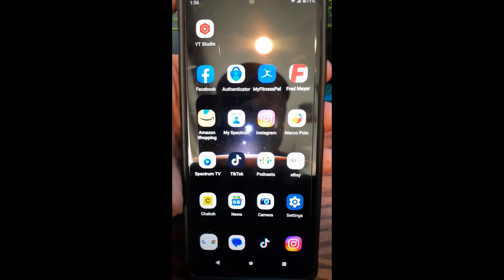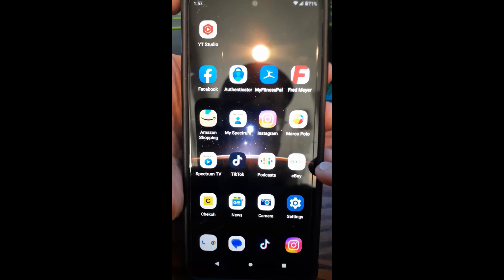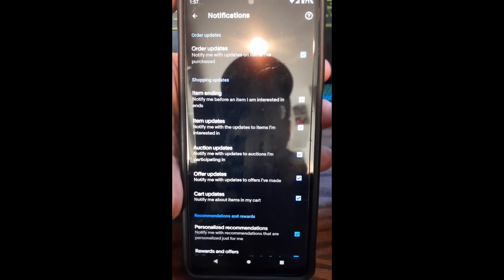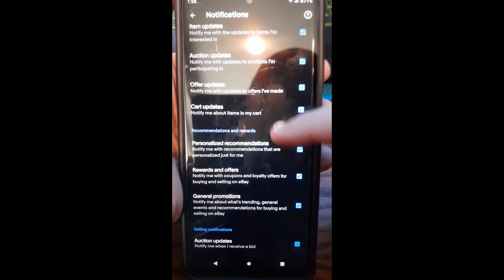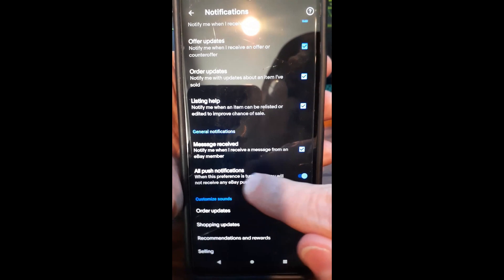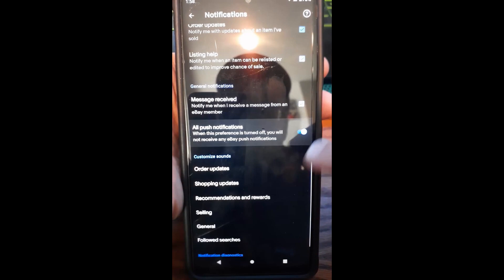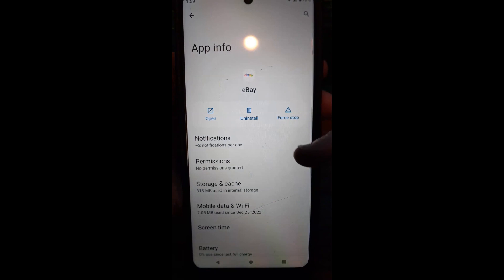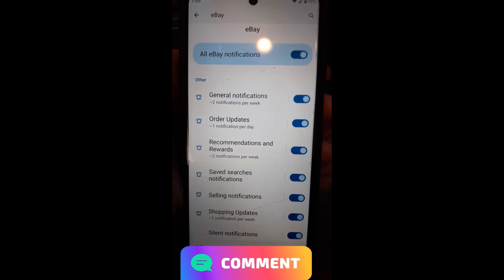How To Manage eBay Notifications On App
In this video I will be showing how to manage the eBay notifications on the app.
If you have been watching my videos lately, you may have noticed that I use eBay. Yep, always looking for a good deal on games I want to collect! Since this is a program I use often, I thought it would be good to share a tip about this App. In this new lesson on eBay, I want to go over how you can manage those notifications that you keep getting. Before we jump into this, make sure to check out some of my other videos on this subject: